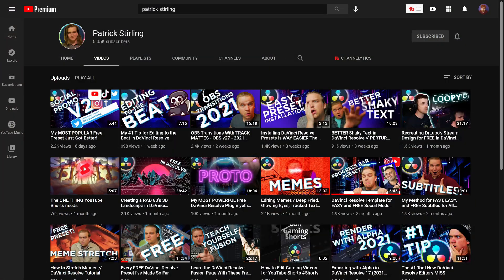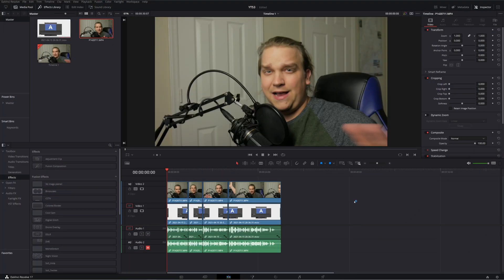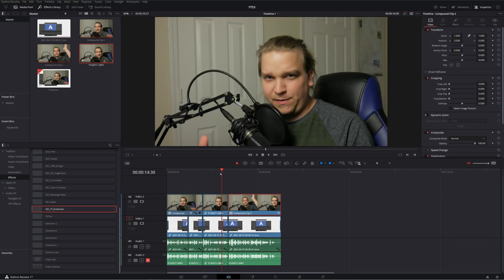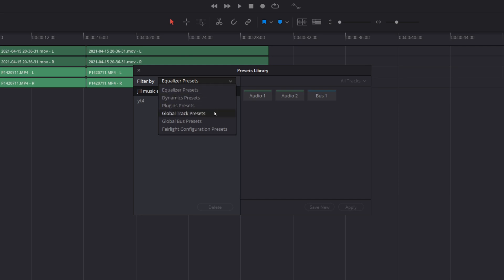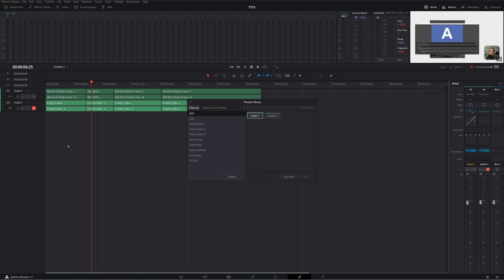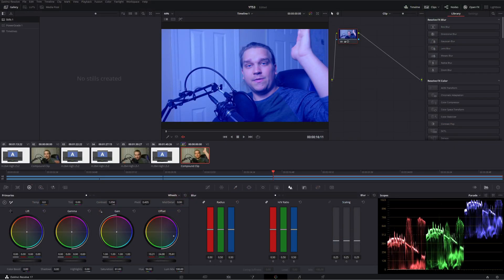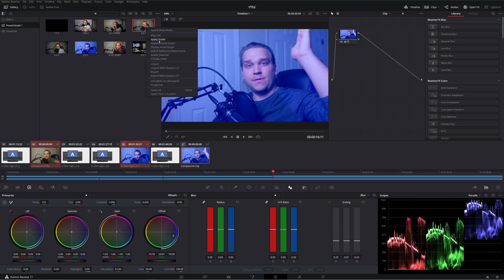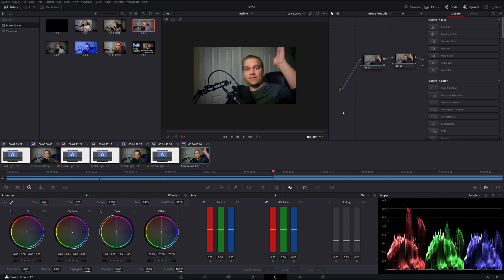DaVinci Resolve 17: Secrets to faster and easier editing!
🔥 Check out Brilliant to take your education to the next level
Today we're taking a deeper look at Resolve and the Color tab, the Fairlight tab, and some easy, but overlooked ways to save a TON of time in your edits!